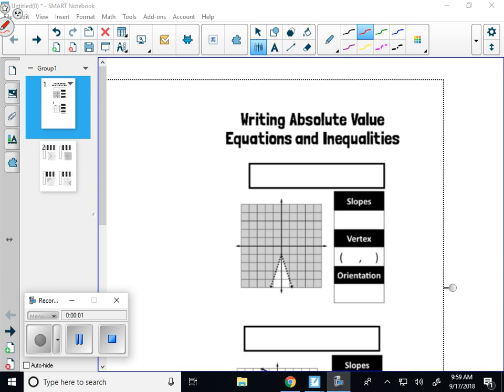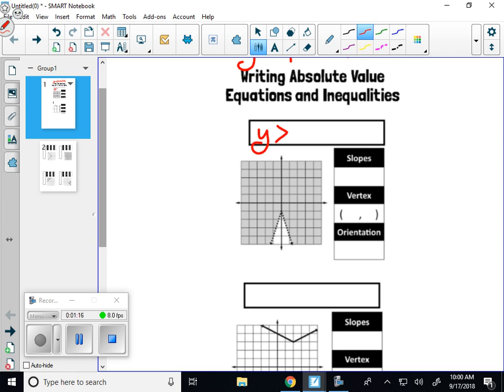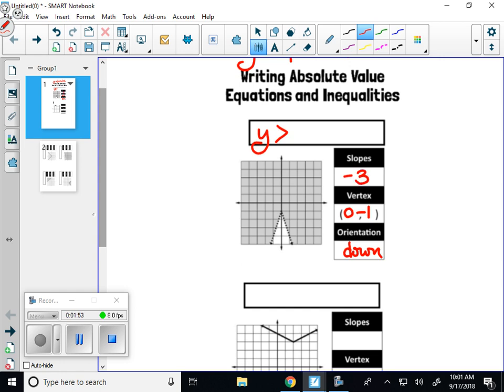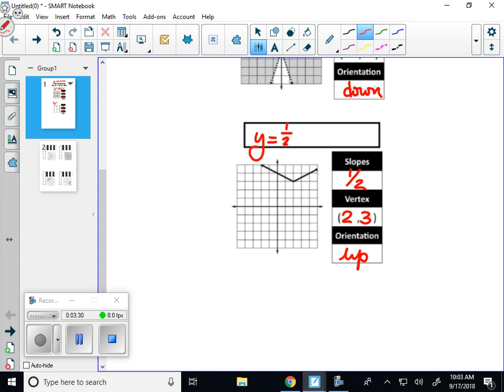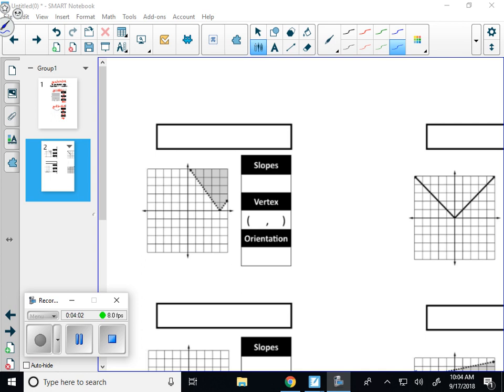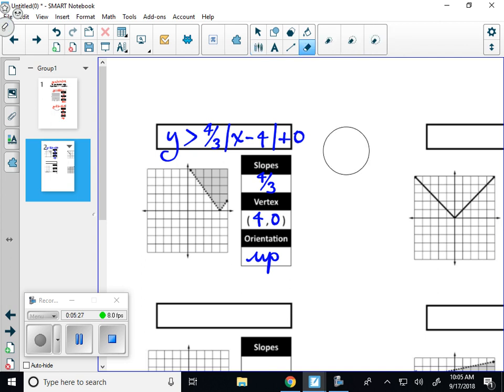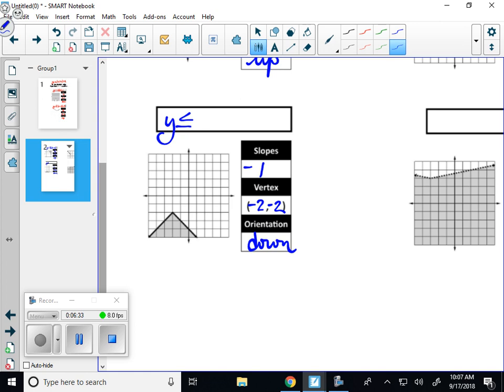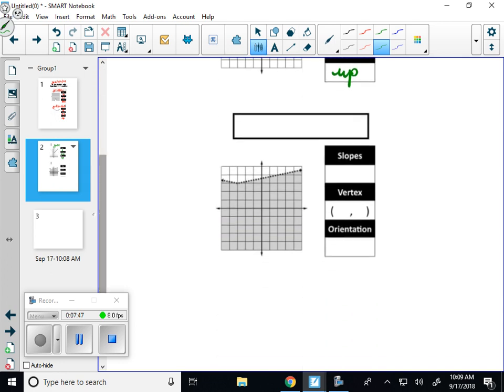describe absolute value graphs